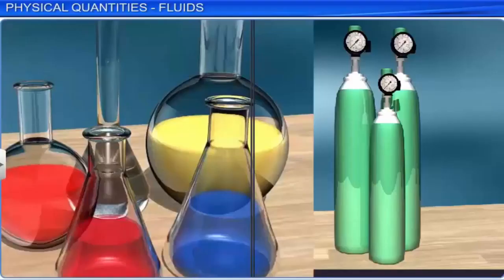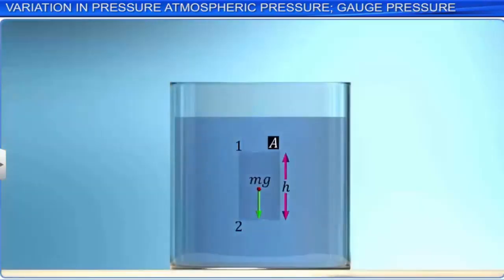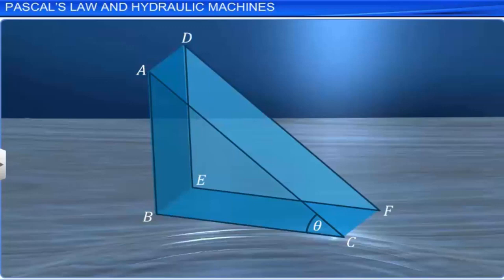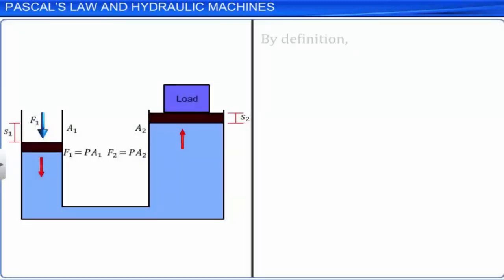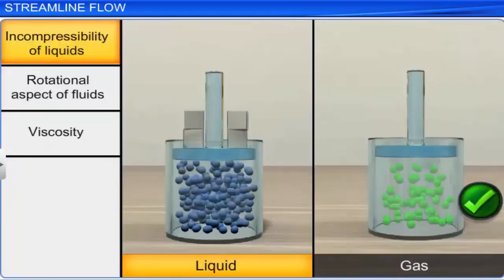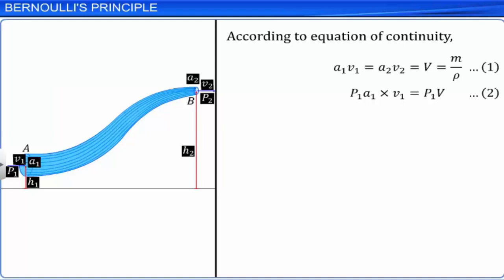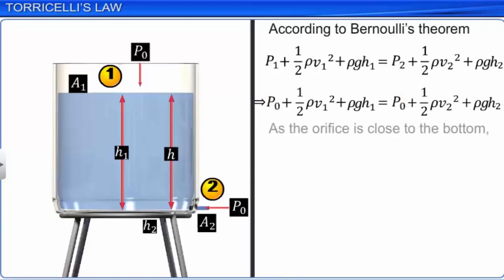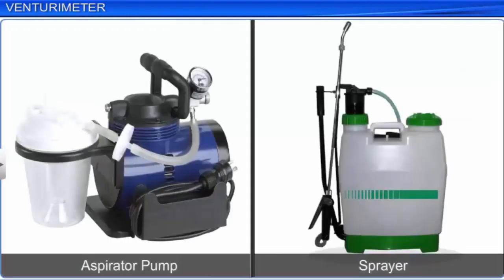CBSE Class 11 Mechanical Properties of Fluids